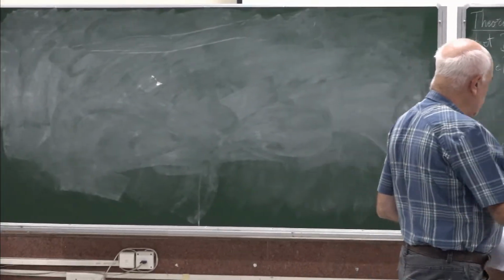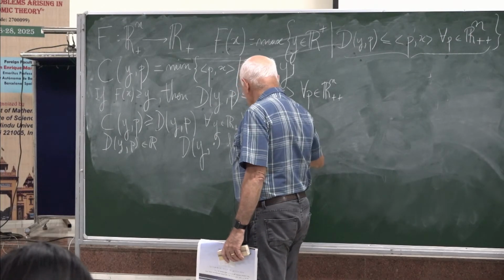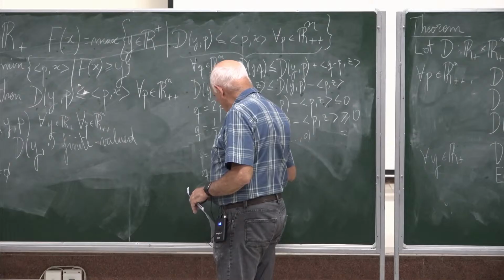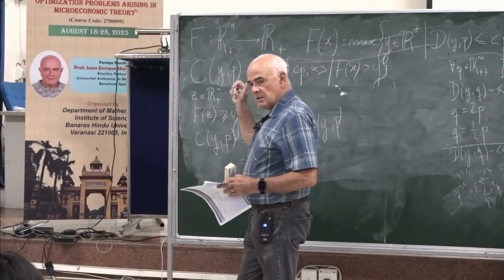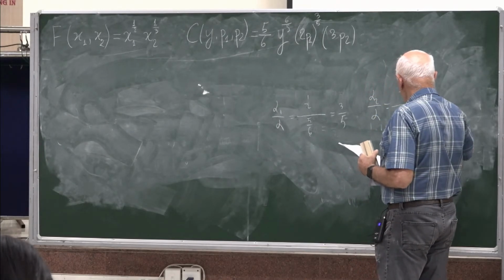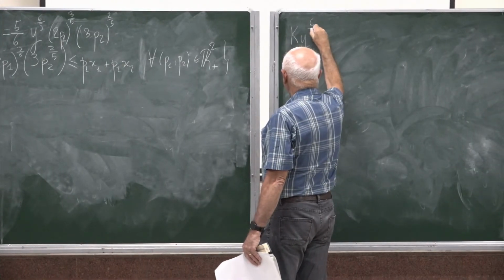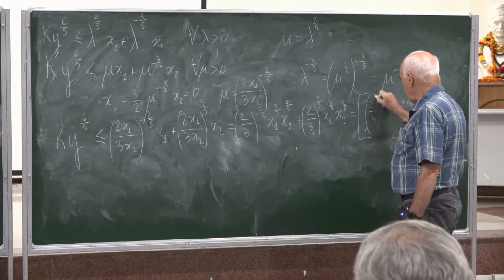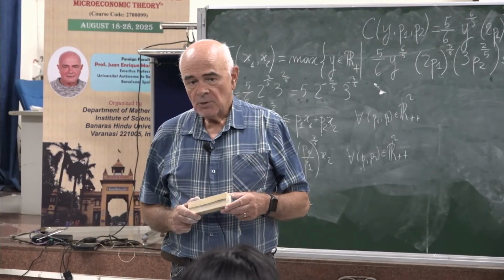Lecture - 11 Shephard’s Lemma by Prof. Juan Enrique Martinez Legaz